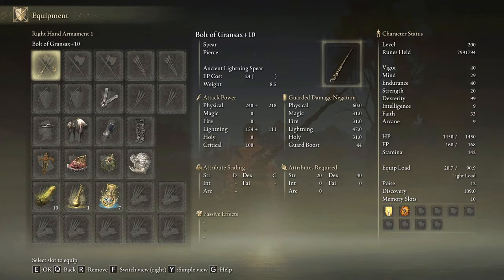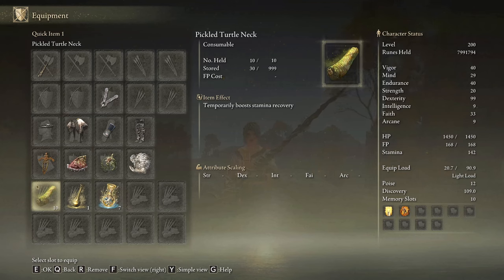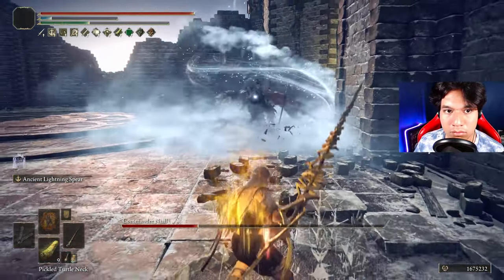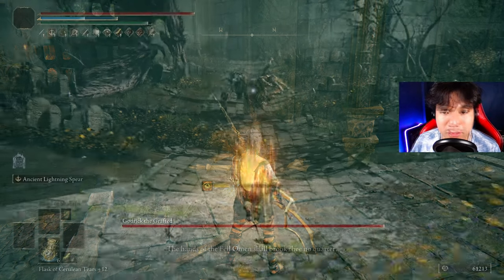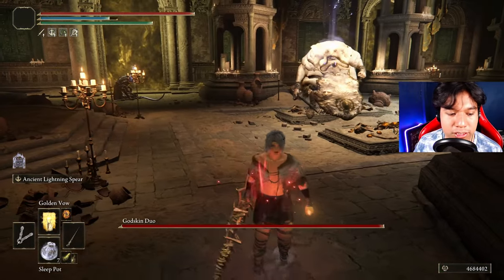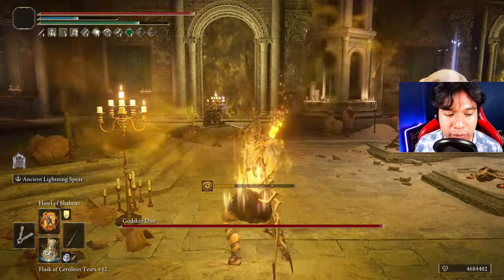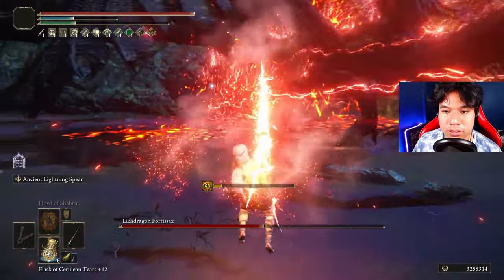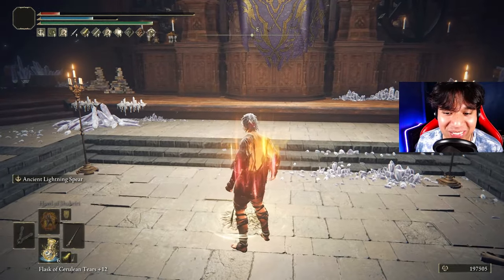Elden Ring: THIS WEAPON IS THE KING OF RANGED COMBAT - Bolt of Gransax VS All Bosses NG+ No Hit 2024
In this video i am going to show you the true potential of one of the most broken and epic weapons of this game, today i'm going to beat All Elden Ring Main Bosses in NG+↑ with the Bolt of Gransax, the lightning GOD! 🔥

Best Elden Ring Builds 2024
Elden Ring Most Broken Builds
This BOLT OF GRANSAX BUILD is OVERPOWERED and FUN in Elden Ring
THE BEST "OP BUILD" TO TAKE INTO ELDEN RING DLC
The NEW "Most Broken" & Fun build in Elden Ring 1.10.1

Timestamps:

00:00 Build Explanation and Stats
01:45 Sponsor
01:59 Margit, the Fell Omen
02:26 Godrick the Grafted
02:53 Starscourge Radahn
03:34 Draconic Tree Sentinel
03:57 Golden Shower
04:16 Morgott, the Omen King
04:52 Fire Giant
05:43 Commander Niall
06:28 Loretta, Knight of the Haligtree
06:52 Malenia, Blade of Miquella / Goddess of Rot
08:45 Godskin Duo (How to buff)
09:53 Maliketh, the Black Blade
10:24 Paul
10:37 Godfrey / Hoarah Loux
11:23 Radagon / Elden Beast
13:21 Astel, Naturalborn of the Void
14:08 Lichdragon Fortissax
15:05 Mohg, Lord of Blood
15:45 Red Wolf of Radagon
15:55 Rennala, Queen of the Full Moon
16:34 Dragonlord Placidusax
17:48 Regal Spirit Ancestor